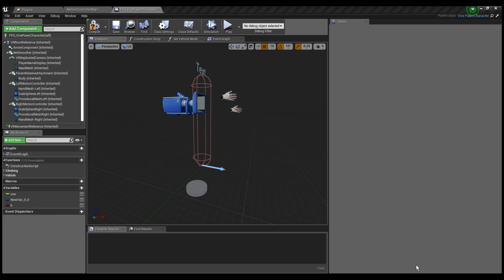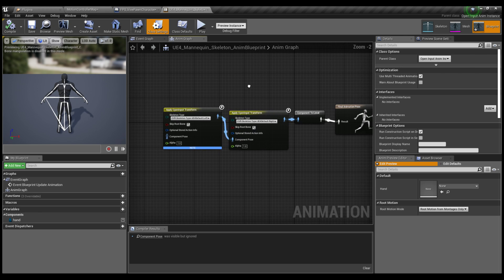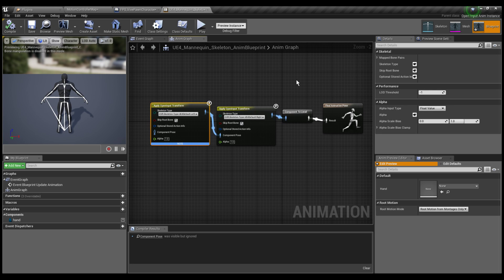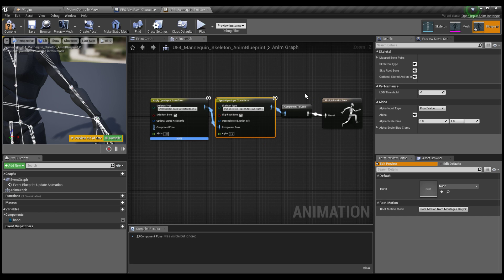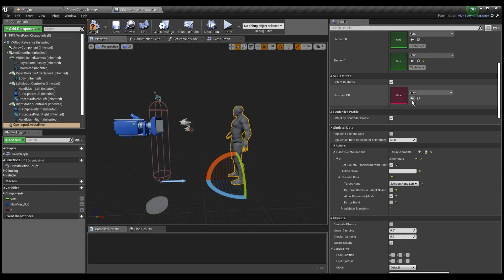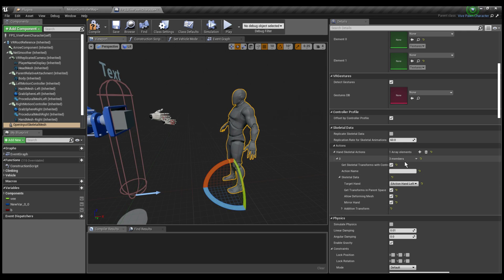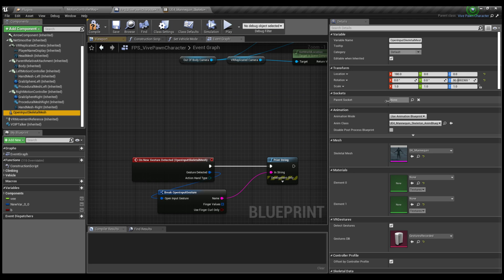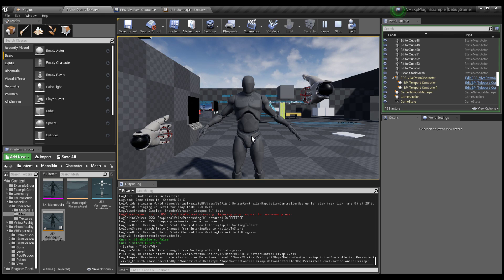Using the OpenInputModule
Overview of using the OpenInputModule after initial setup instructions are followed.
I forgot to mention that the repository also has a branch that does NOT require my plugin to function that can be downloaded.